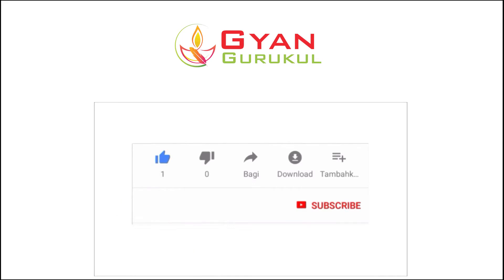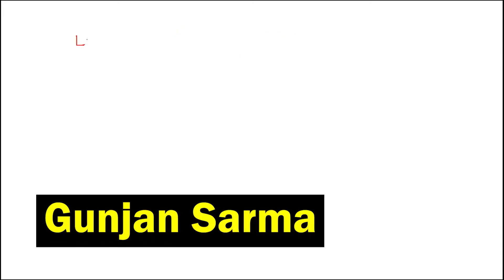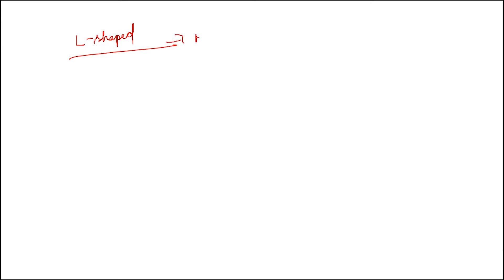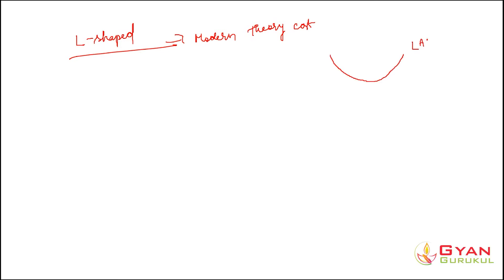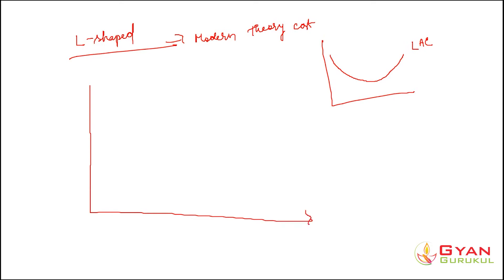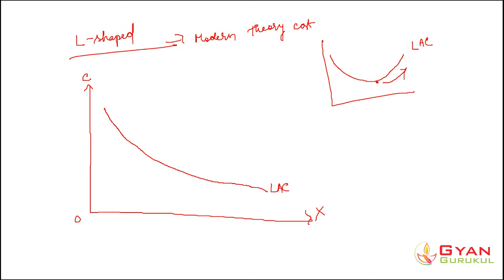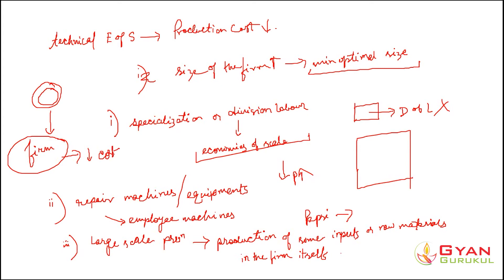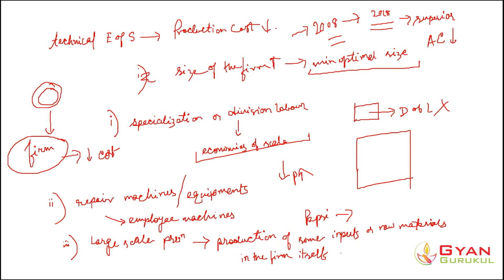L-shaped Average Cost Curve in Long Run | Modern Their of Cost | Microeconomics |Gyan Gurukul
In this video we are trying to explain why the Long run average cost curve is এল-shaped According to the modern theory of costs.